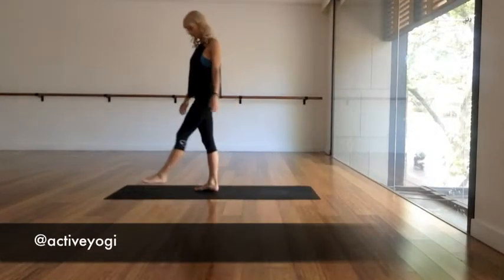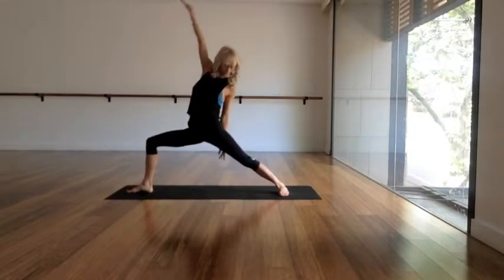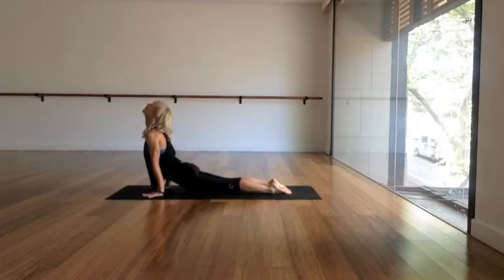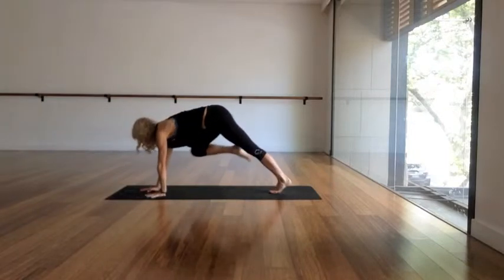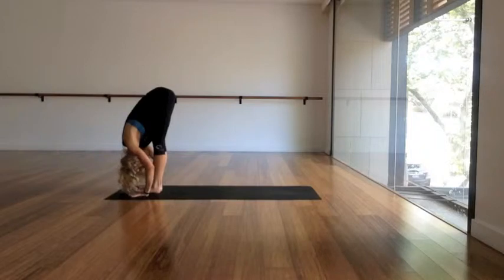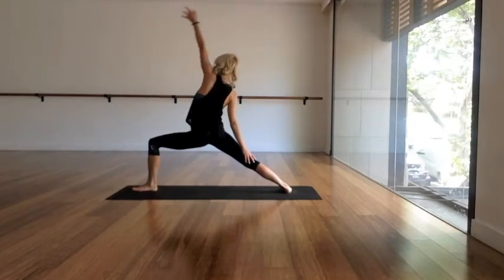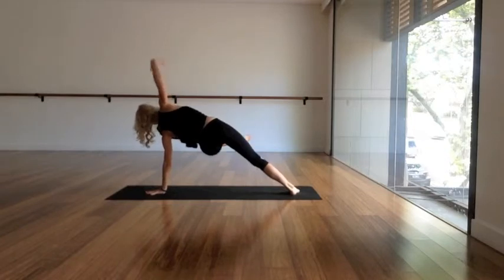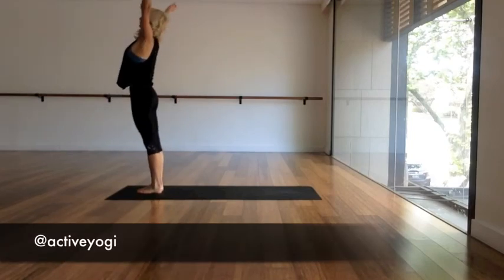Short & Flowy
A short flow for savouring transitions and strengthening arms and core.